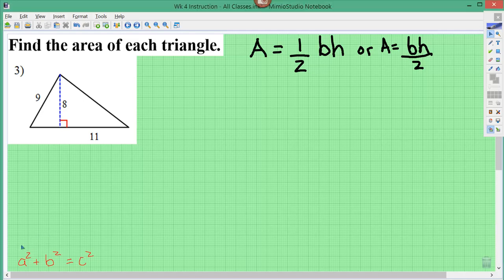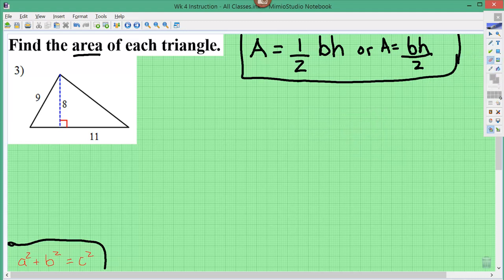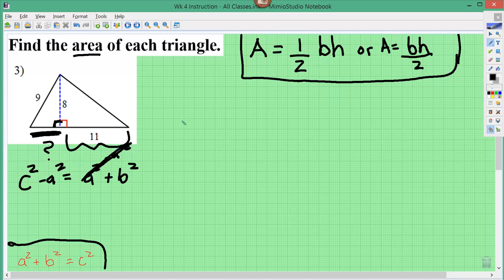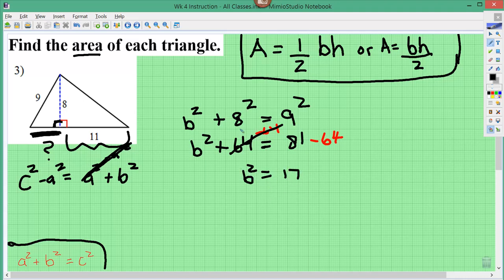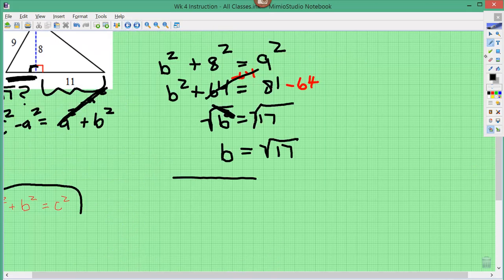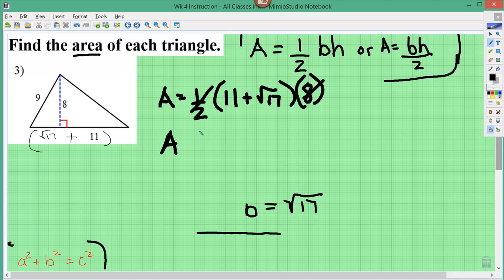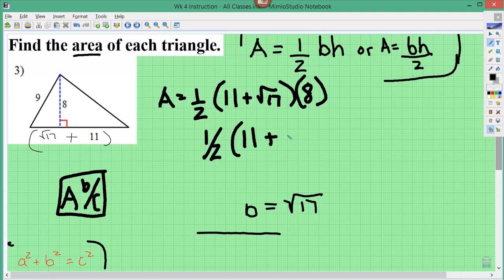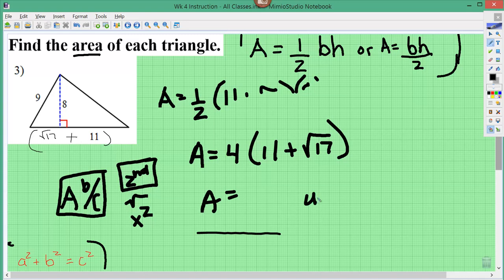MBM Pythagorean Theorem finding Area of a Triangle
When parts of a leg are missing or a right triangle, use Pythagorean Triangle to find missing leg, then use Area Formula to find the area.